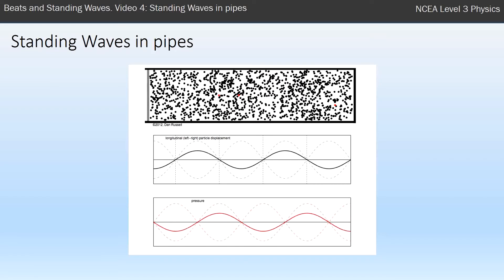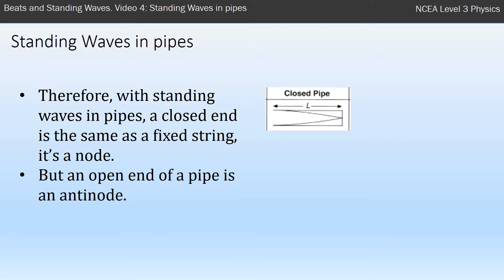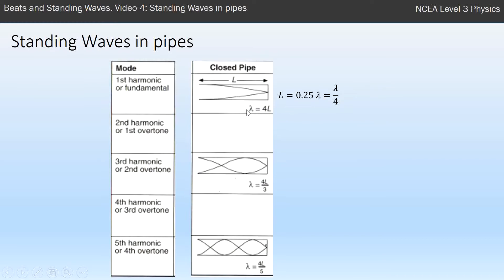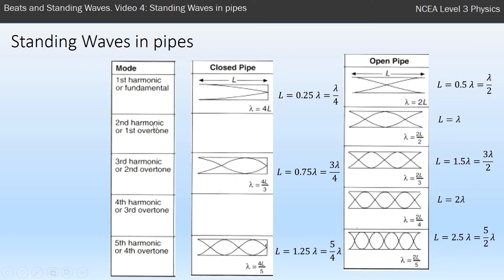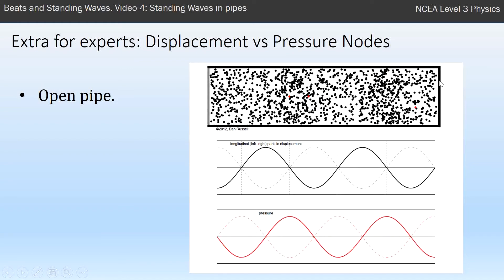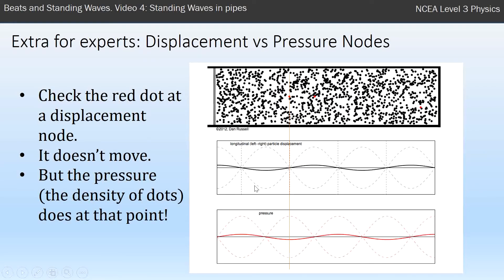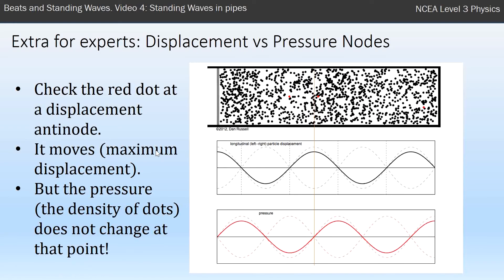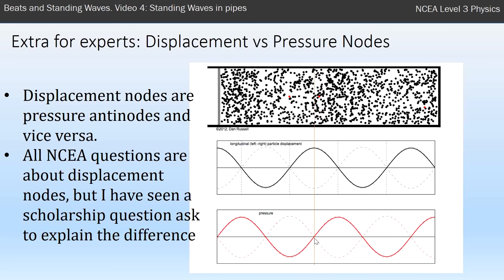NCEA L3 Physics. Waves: Beats and Standing Waves. Video 4: Standing waves in pipes